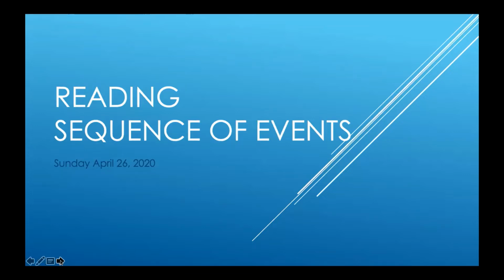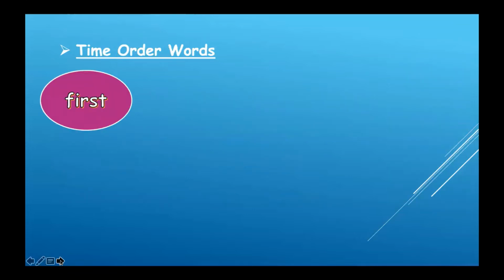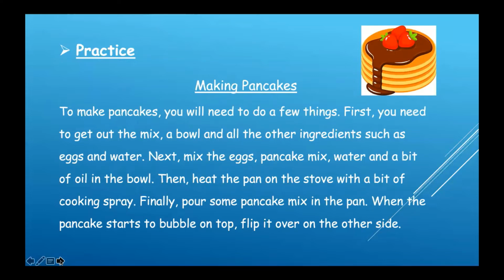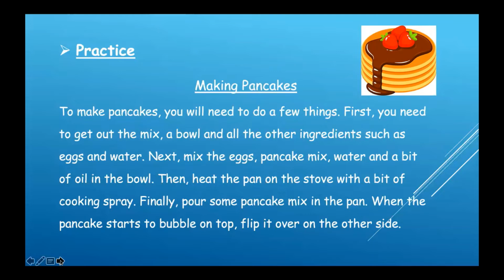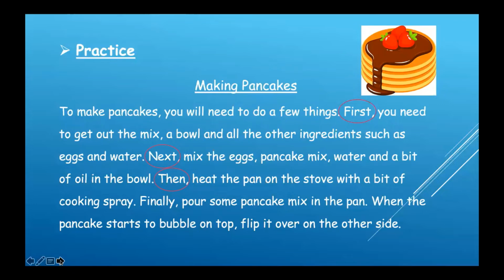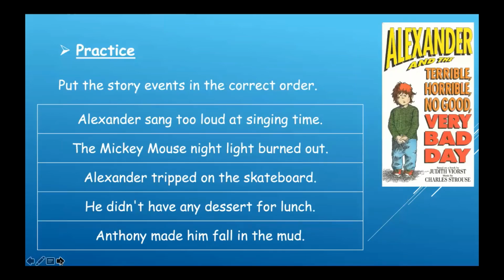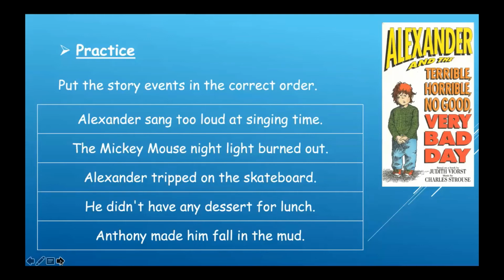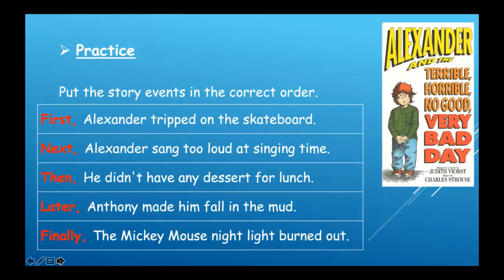Grade 3: Reading